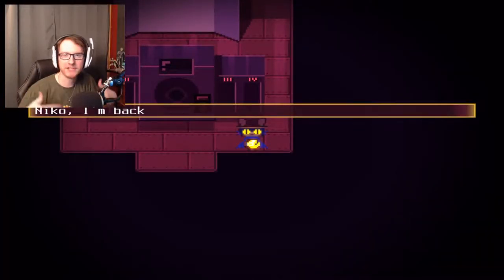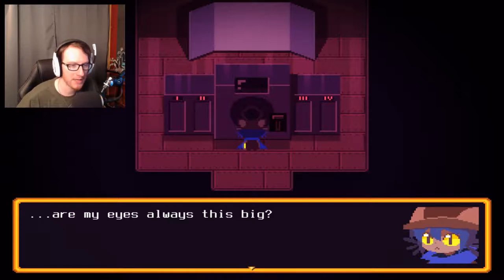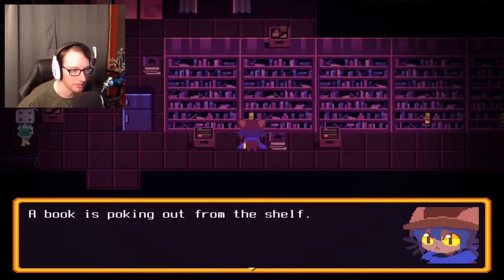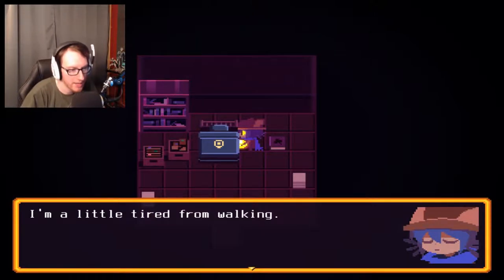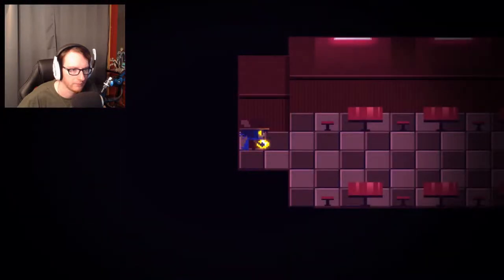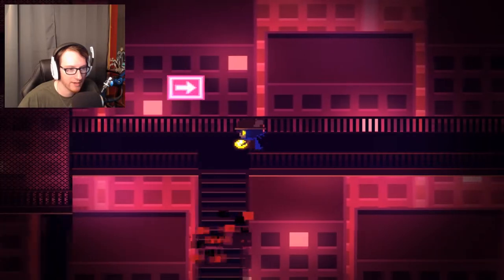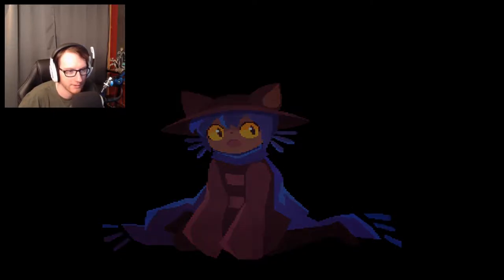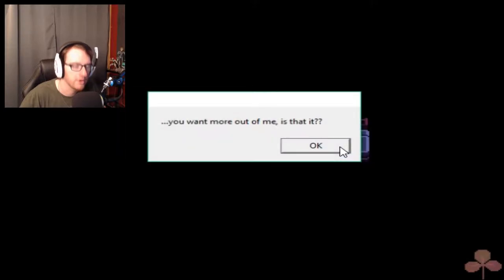WHAT WILL YOU CHOOSE?! | One Shot #8 (END?)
It's all come down to one final decision... can we save this world? Or will we let Niko go back home to Mama?